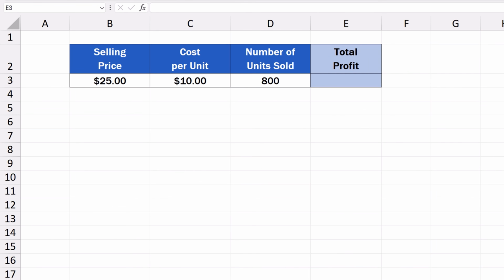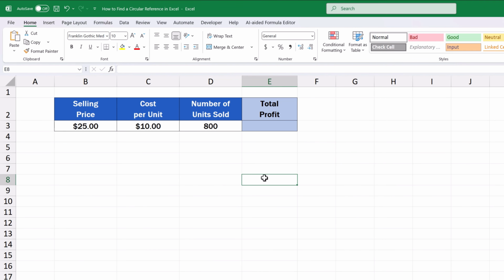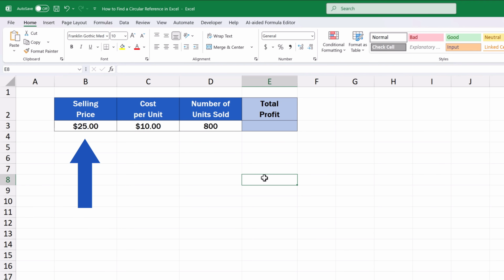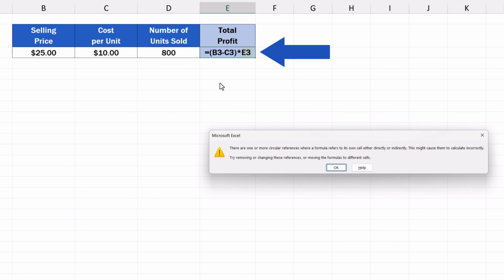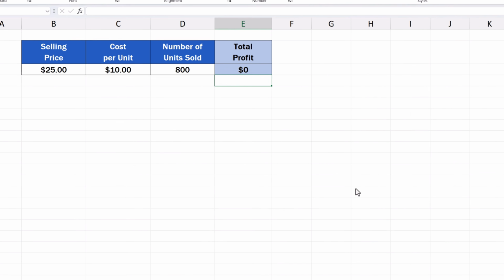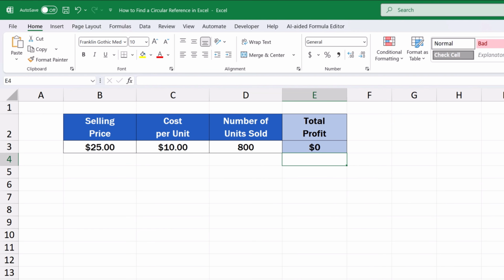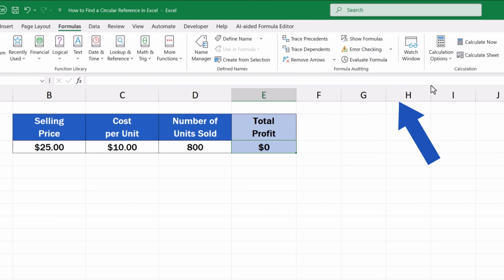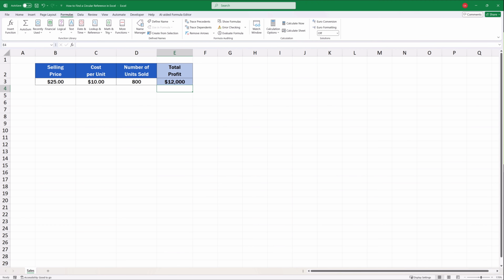How to Find a Circular Reference in Excel (And How to Fix It)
Learn how to find a circular reference in Excel. A circular reference is an error which can completely block your calculations. Once you’ve watched this tutorial, you’ll be able to locate circular references in a spreadsheet and fix them in a quick and easy way.

⏱️Timestamps⏱️

00:00 - Intro
00:38 - What is a Circular Reference (Explained with Example)
02:15 - How to Detect Circular References in the Status Bar
02:50 - How to Find Circular References via the Formulas Tab
03:25 - How to Fix a Circular Reference in Excel